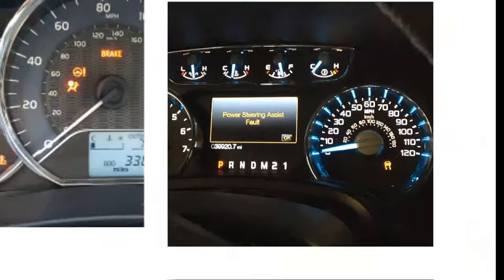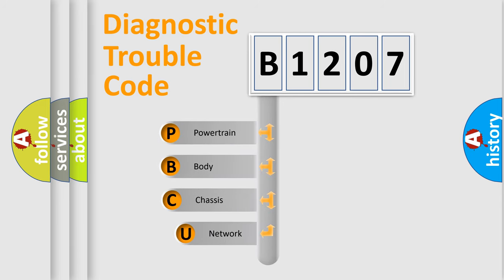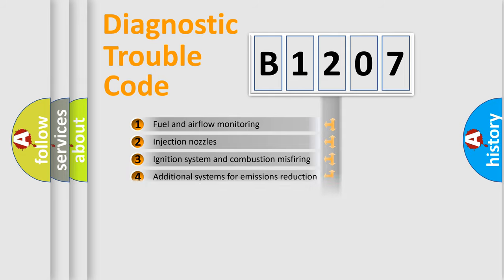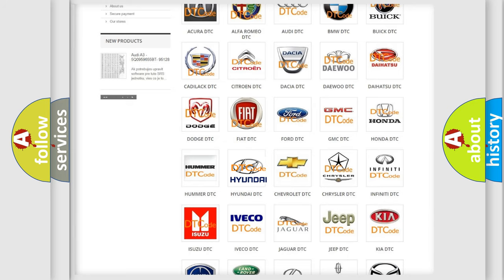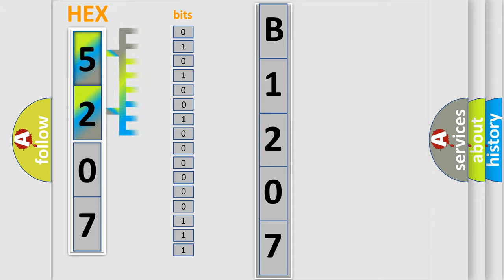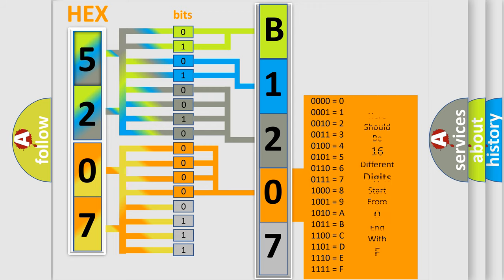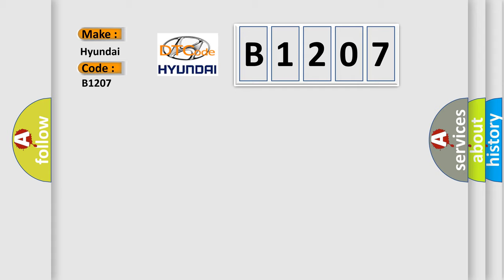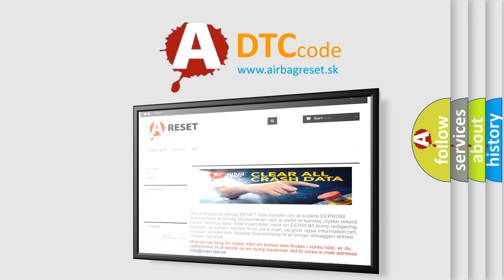DTC Hyundai B1207 Short Explanation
Contents:
0:21 Basic DTC analysis according to OBD2 protocol standard.
1:48 Insight into programming
2:58 A diagnostically understandable description of the Diagnostic Trouble Code
3:05 Basic error definition

Make:
Hyundai
Code:
B1207
Definition:
Direction Potentiometer Short (High)-Passenger
Cause:
Short circuit in harness
Faulty driver direction potentiometer